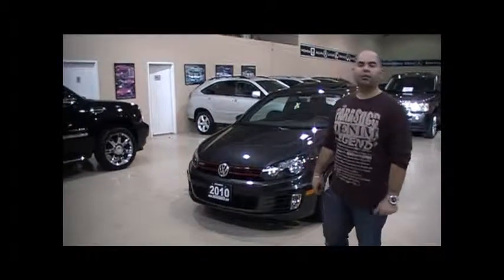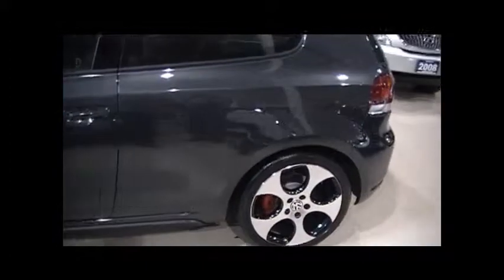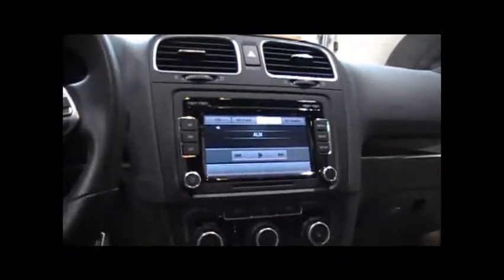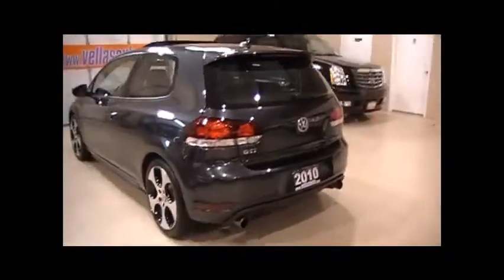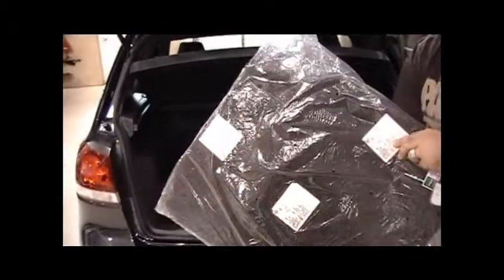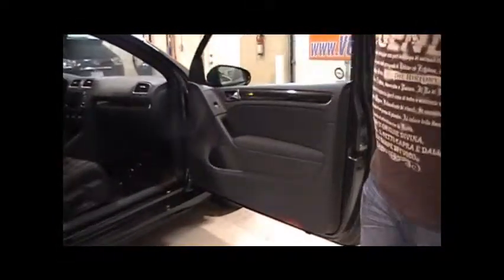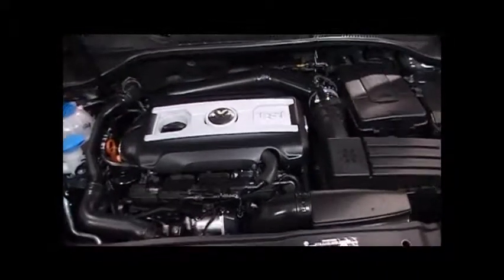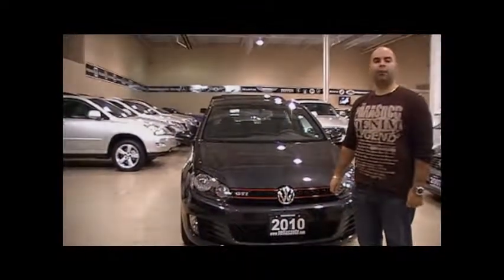2010 VOLKSWAGEN GTI REVIEW!!!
P/WINDOWS
P/LOCKS
P/SEATS
LEATHER
ABS
Cruise
TILT
CD PLAYER
P/MIRROR
FOLDING REAR SEATS
P/SUNROOF
HEATED MIRRIOR
XENON LIGHTS
SPORT PKG
6 SPD
TRACTION CONTROL
HEATED SEATS
18" ALLOYS
IN DASH 6 DISC CD
A/C
Bluetooth
Sirrus Satellite Radio
P/door